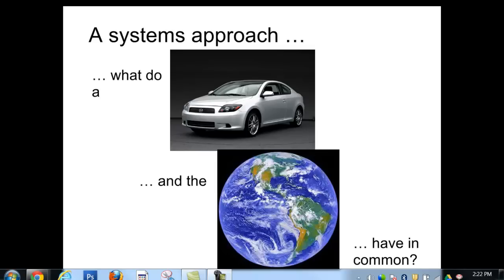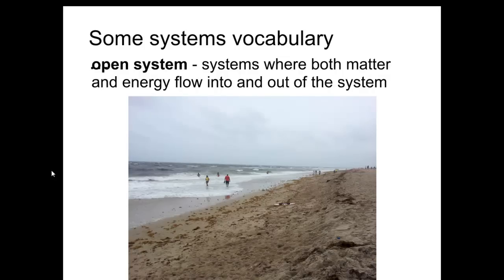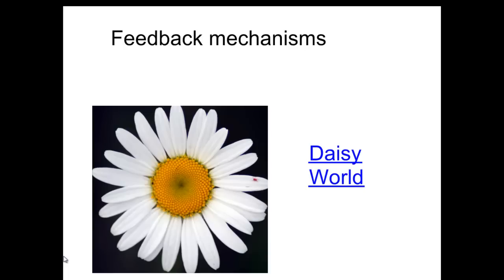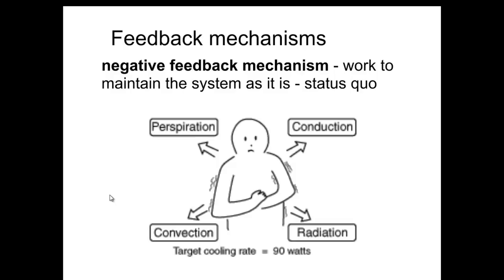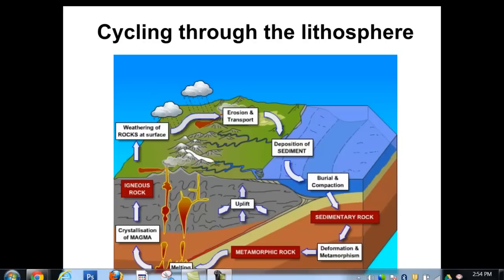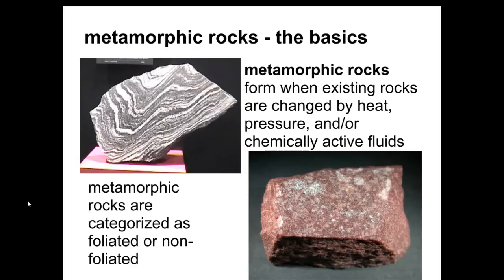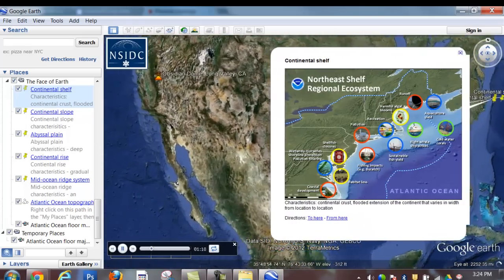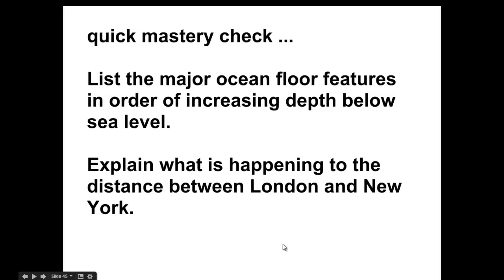Information workshop: Introduction to Geology segments 5-8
Segments 5-8 of the Chapter 1: Introduction to Geology. This series of segments includes a Google Earth tour of the Atlantic Ocean floor features. The associated KMZ file can be downloaded the class website.